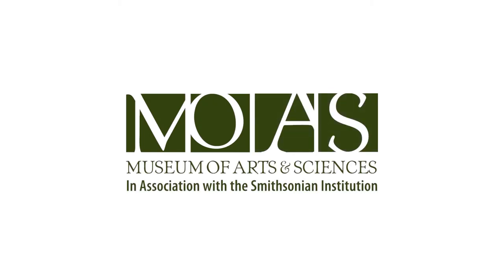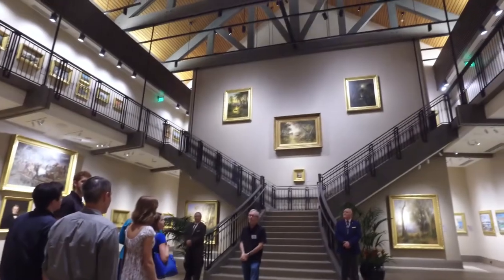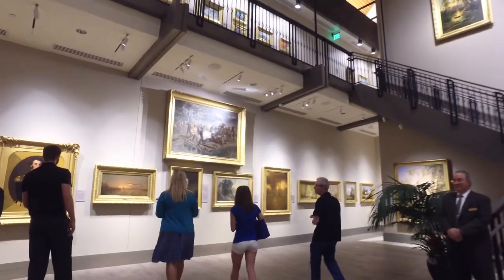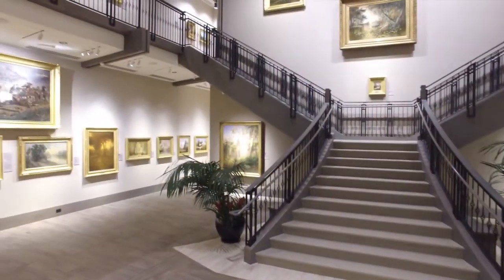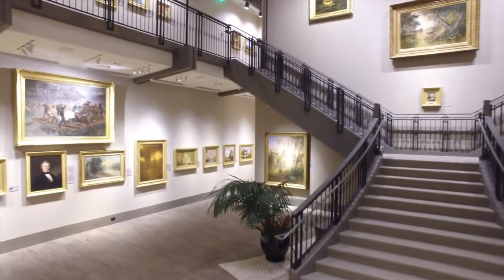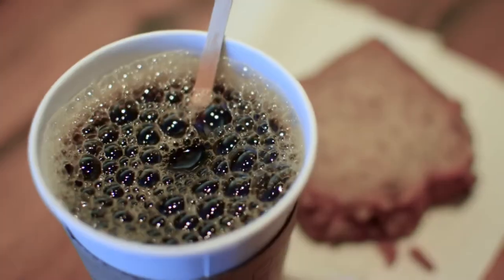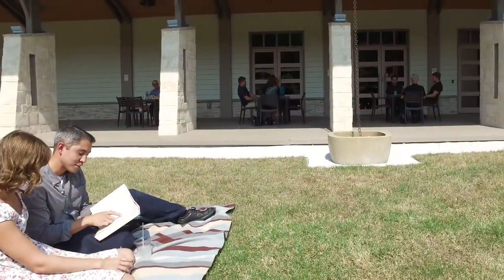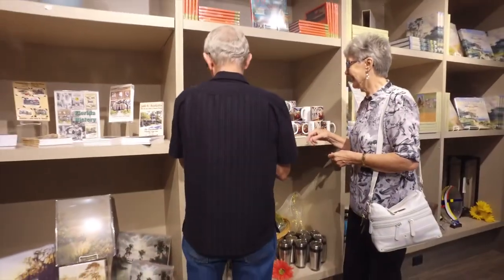Cici and Hyatt Brown Museum of Art at the Museum of Arts & Sciences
Spend the day at the Cici and Hyatt Brown Museum of Art, part of the Museum of Arts & Sciences in Daytona Beach. The Brown Museum showcases an unprecedented collection of Florida themed oil and watercolor paintings that day back to the early 1800's. The size and scope of the collection of artworks lends itself perfectly to illustrating the many stories that can be told about the geography and natural history of Florida.

In addition to a large gallery space including a mezzanine, which showcases the collection's signature pieces, the innovative Museum includes 6 changing galleries ranging from 900 to 2,000 square feet. Relax on the outdoor patio while enjoying a beverage or a snack from the cafe, or browse through the gift shop.